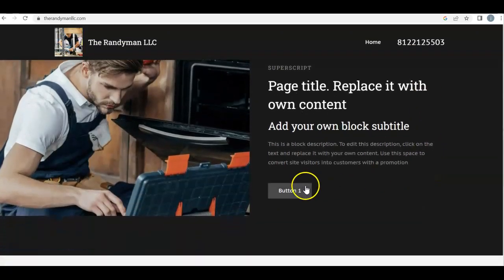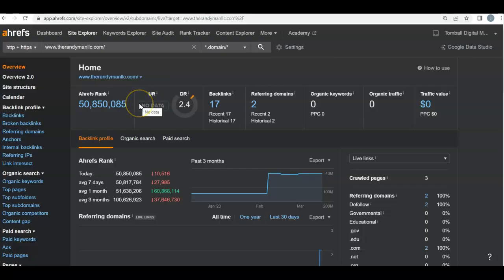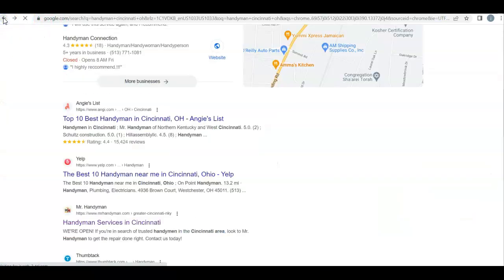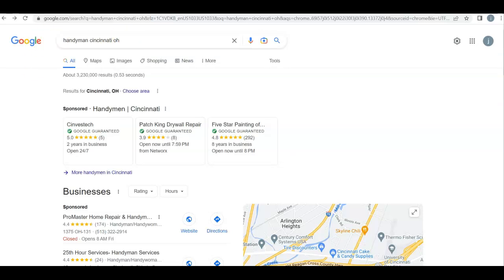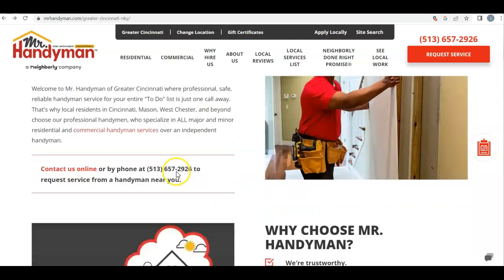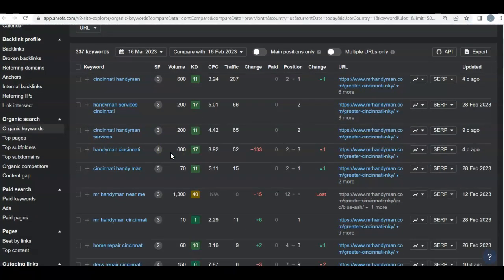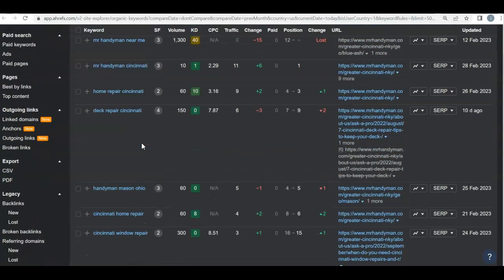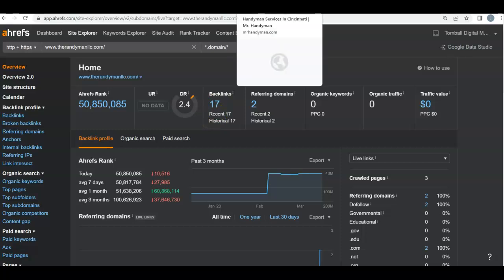The Randy man | Handyman Cincinnati oh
Daniel from Josh and Danny seo shows The Randyman how to beat Mr Handyman for the keywords Handyman cincinnati oh